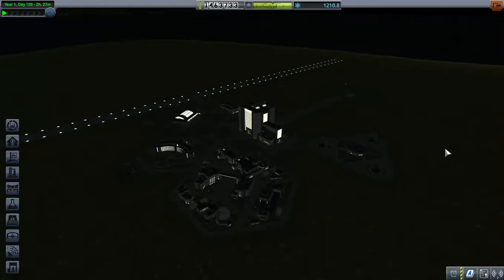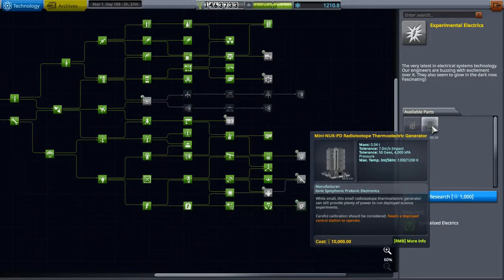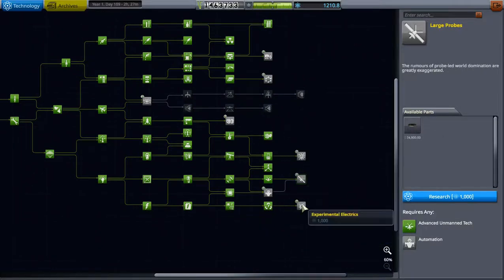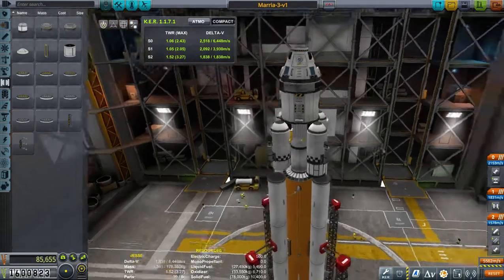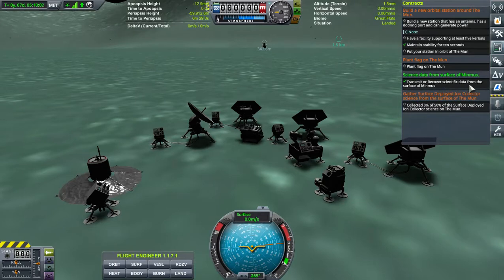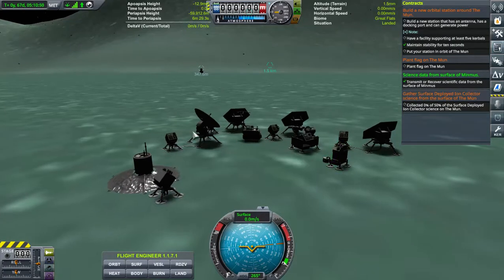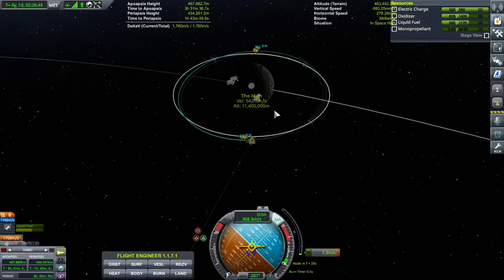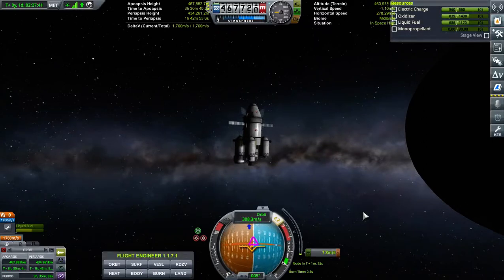KSP ORIGINS II - Marria Mun Station